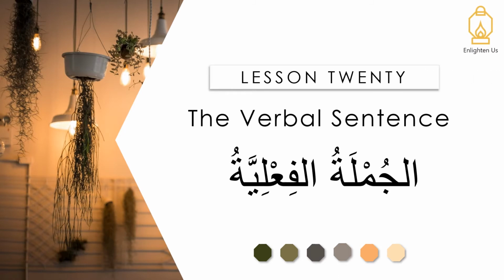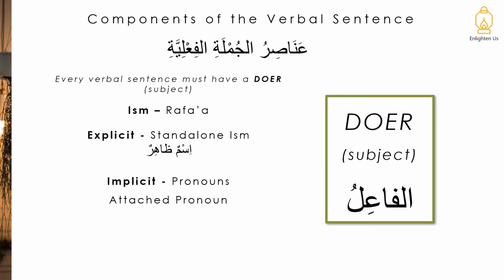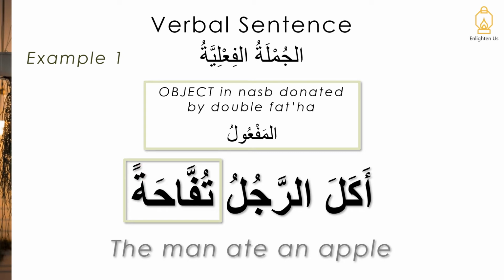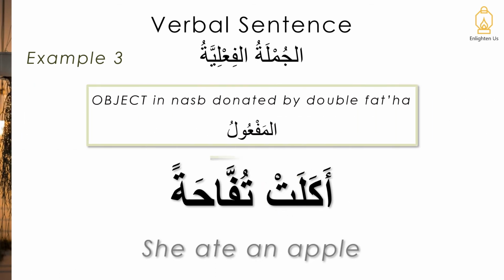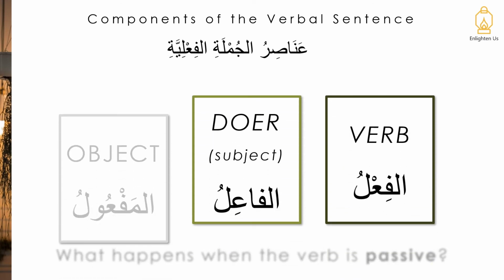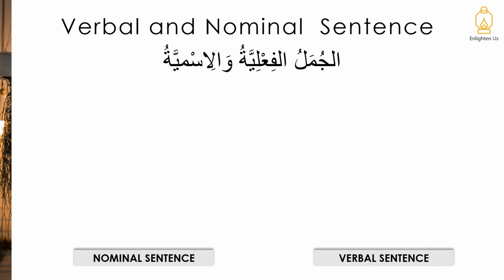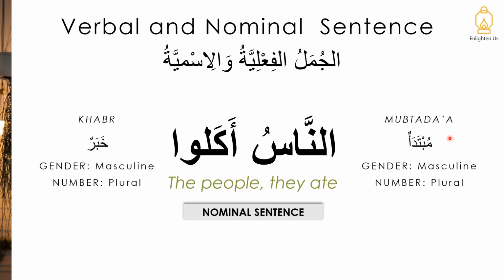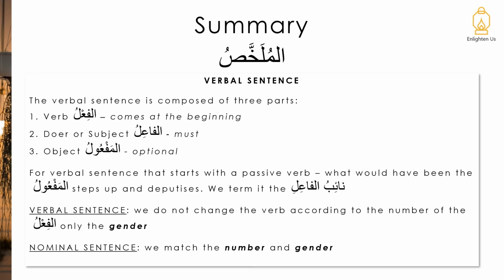Learn Arabic Grammar | Verbal Sentence - الجُمْلَةُ الفِعْلِيَّةُ (Lesson 20)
In this Arabic grammar lesson, we are learning about sentences in Arabic, namely the Verbal Sentence - الجُمْلَةُ الفِعْلِيَّةُ
Learn how to read Arabic without harakat (vowels).

Learn Arabic grammar and vocabulary for beginners.